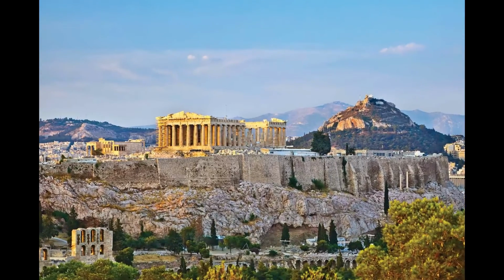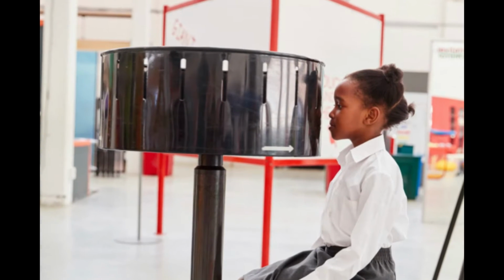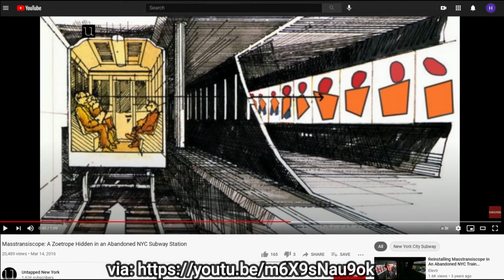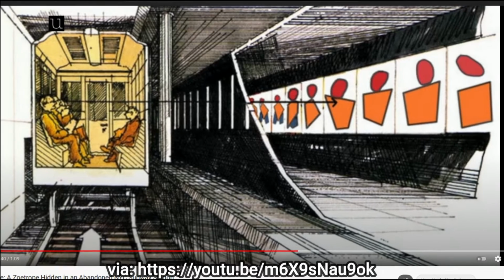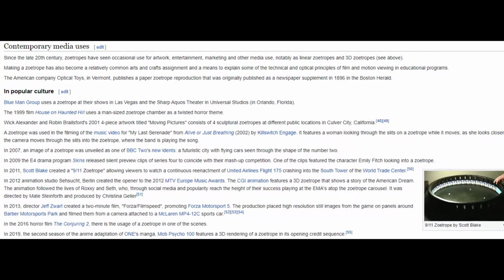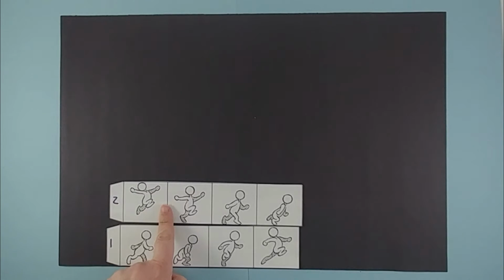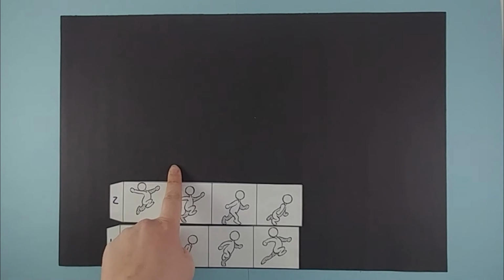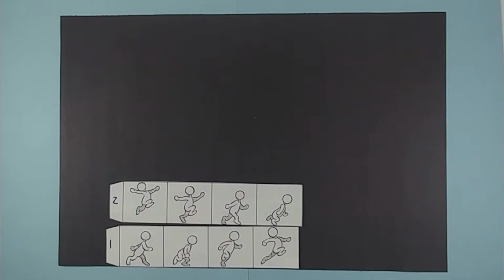Zoetrope | Teen & Adult Take & Make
Motion Picture technology from 1865 that you can make at home.